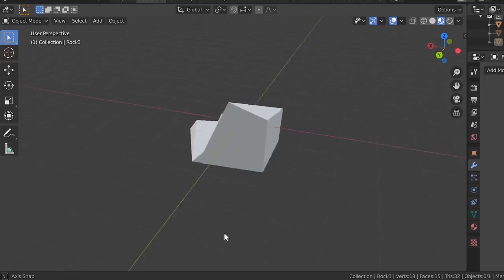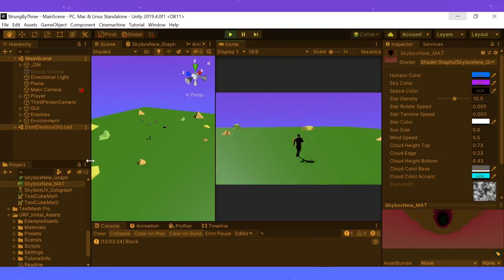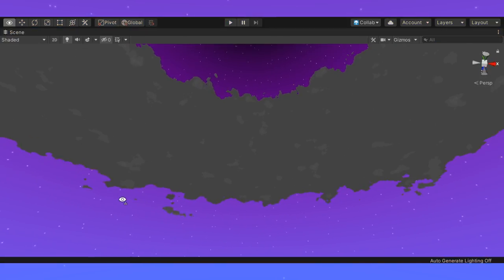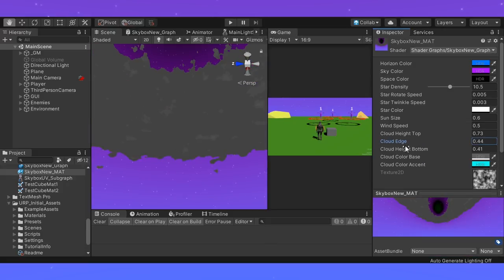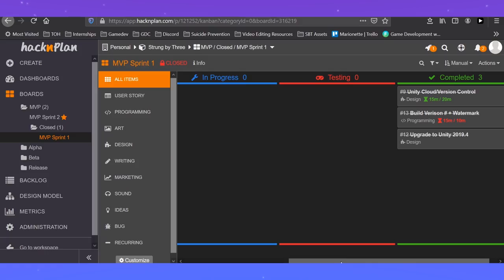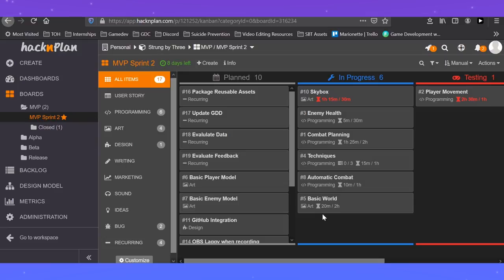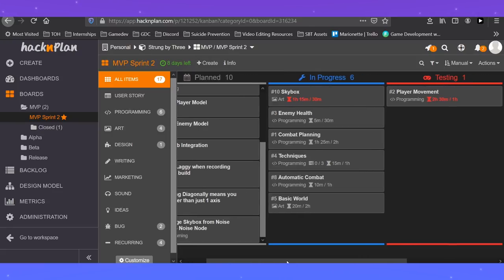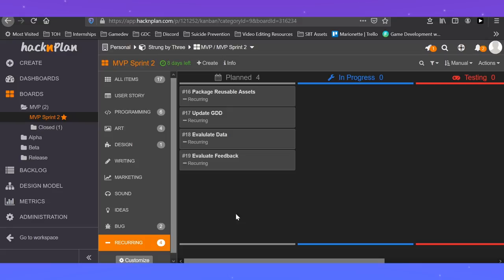Attila's Trek 73 - Quick Art - Strung By Three Devlog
I will be on vacation at the time this devlog goes up, so here's a quick devlog on what I got done this week. This includes some environment art, placeholder models, and skybox improvements.

📱 SOCIAL MEDIA 🤳

😀 ABOUT 👋
Hey, I'm Garrett, and Attila’s Trek is my video game devlog series! Currently I am working on a Stealth/Combat game called "Strung By Three".

I'm a Junior Computer Engineering Student at Rowan University, with a love of video games and martial arts. Hopefully one day I can make a career out of one or even both of those!

🎶 SOUND 🔊